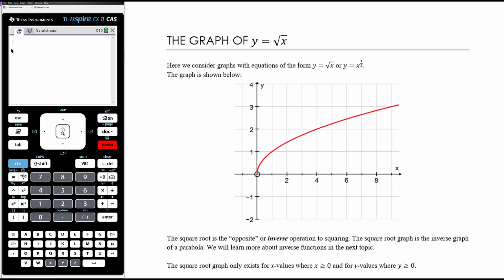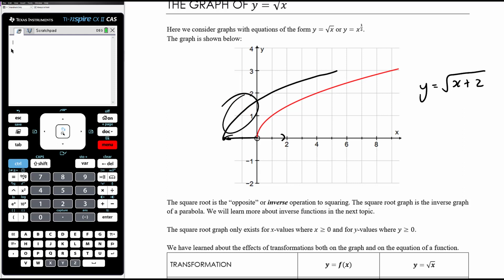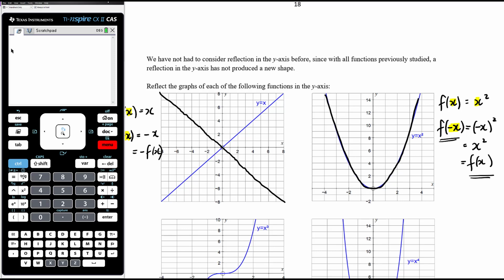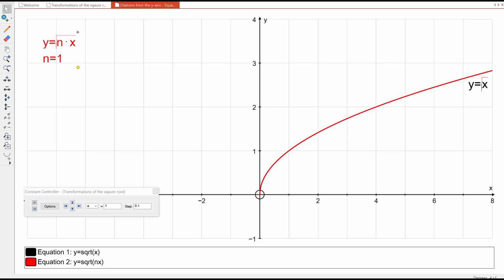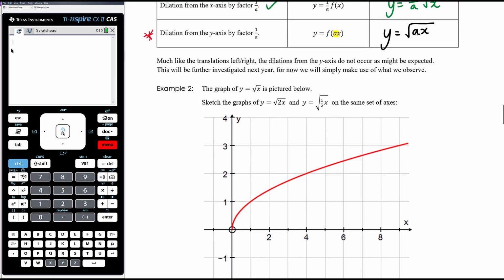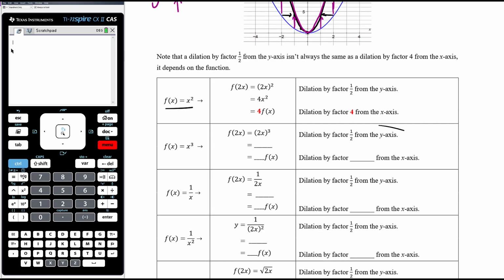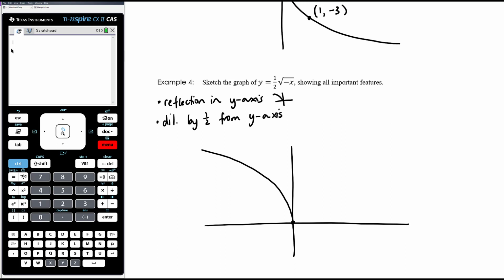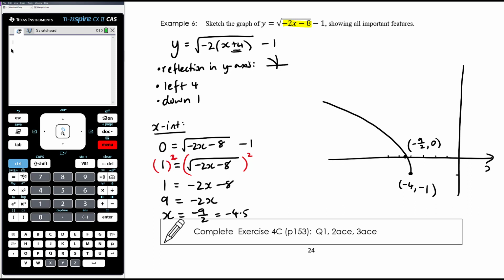The square root function | Unit 1 and 2 VCE Maths Methods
This video is aimed at students studying Unit 1 and 2 of VCE Mathematical Methods. This video is part of a topic on Functions, relations and graphs.

In this video we introduce the graph of y=sqrt(x), the square root function. We consider transformations of the square root function (dilation from the x-axis, reflection in the x-axis and translations), and use those transformations to sketch square root graphs. In this video, we also introduce two additional transformations:
🔸 Dilations from the y-axis
🔸 Reflections in the y-axis